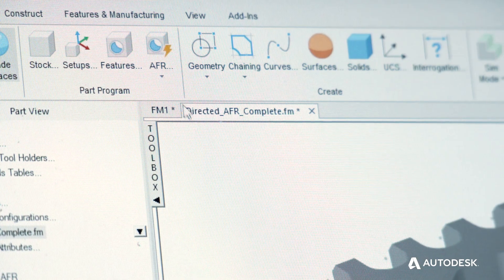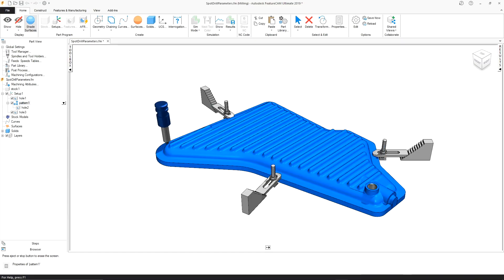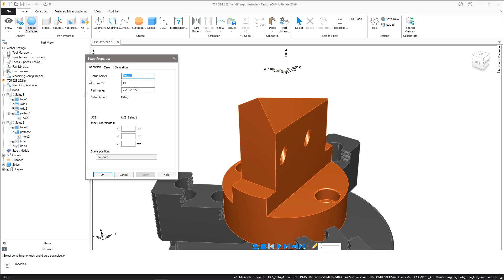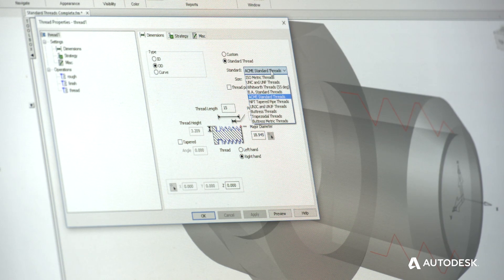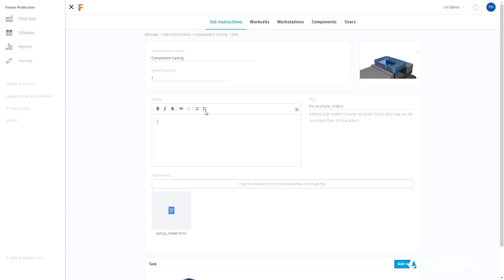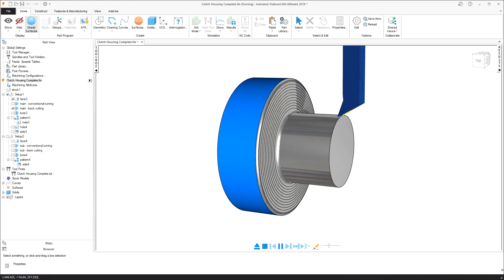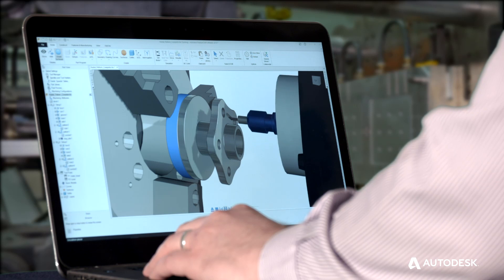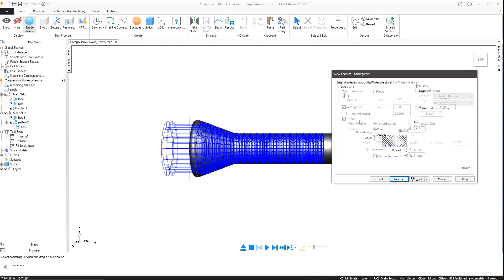Autodesk FeatureCam 2019: What's New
Industry-leading manufacturing software releases new version. Video by Ken Schreiner, ProBusiness Video, Salt Lake City, Utah.